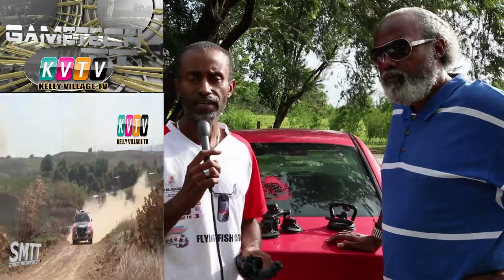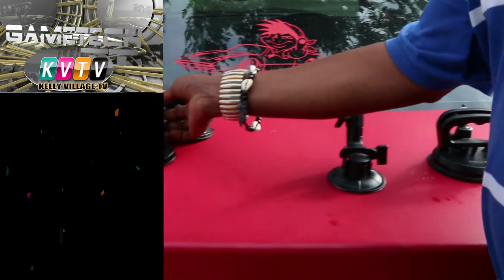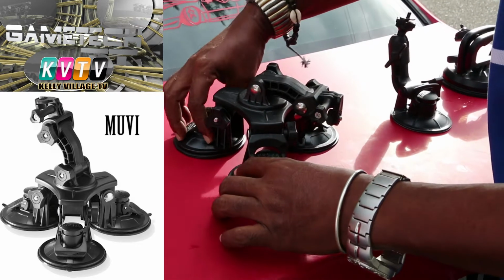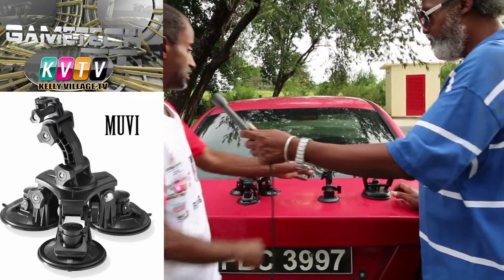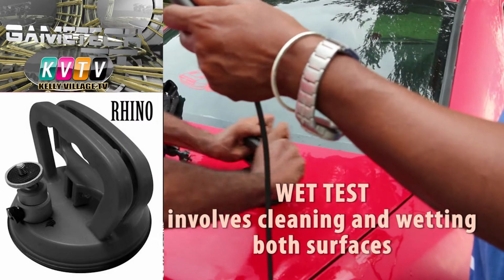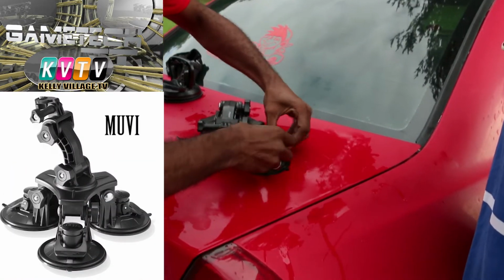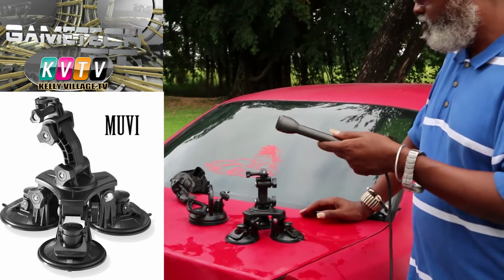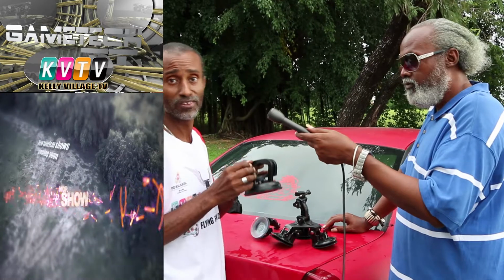GameTech TT 8 - Three GoPro suction mounts. WET & DRY TEST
Richard Luke & English test 3 GoPro suction mounts.
1) The Delkin Devices DDMOUNT MINI Fat Gecko Mini Camera Mount
2) The FastCap Tech RhinoMount XL1 Suction Mount
3) The veho MUVI 3 Cup Pro Suction Mount
All are given a wet a dry test.